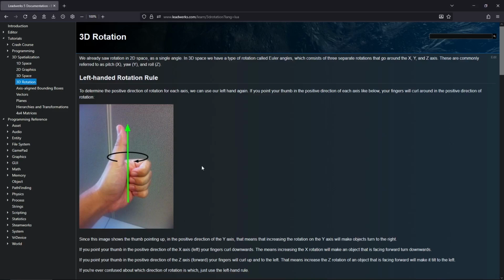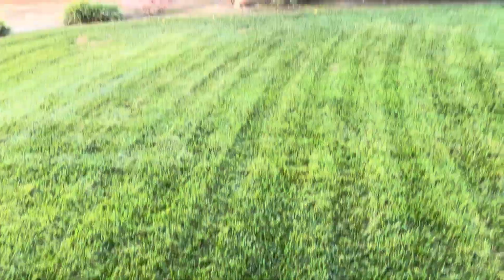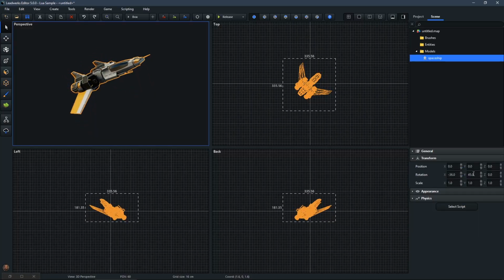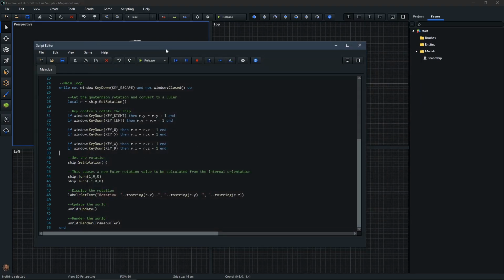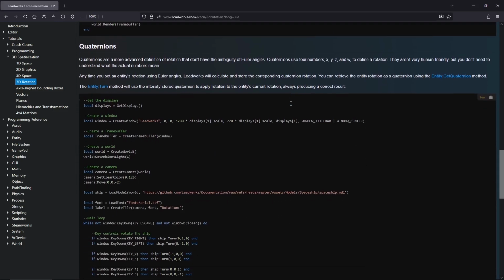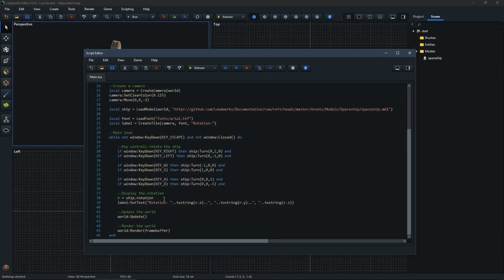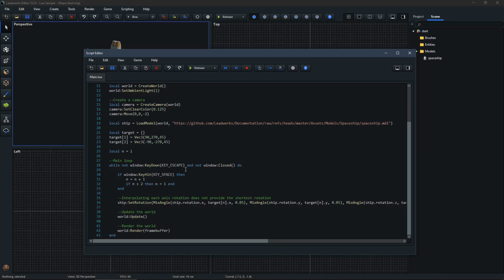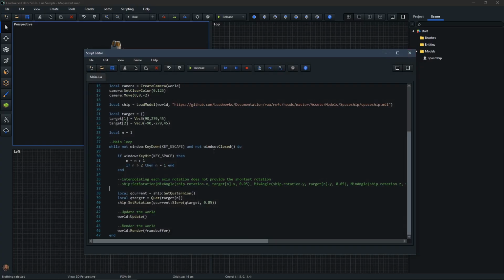3D Spatialization for Games: Rotation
In this lesson you'll learn about Euler angles, quaternion rotation, and spherical linear interpolation.